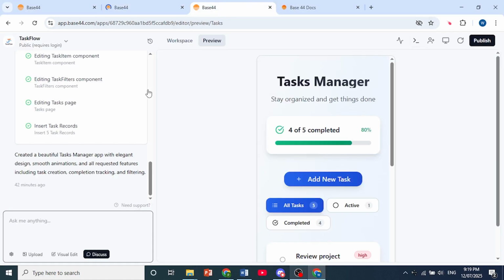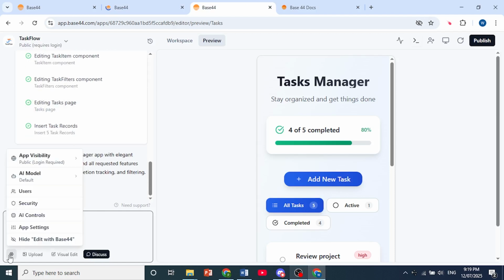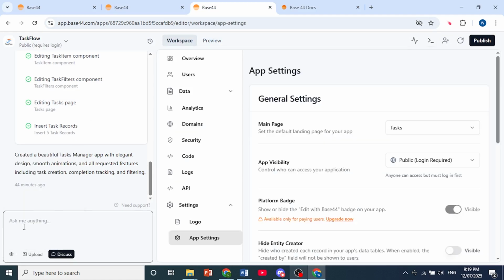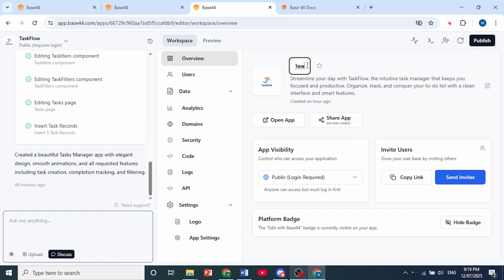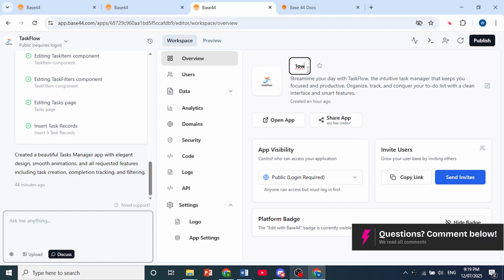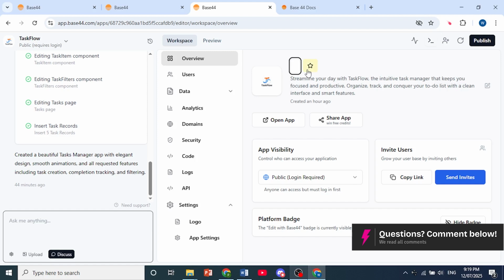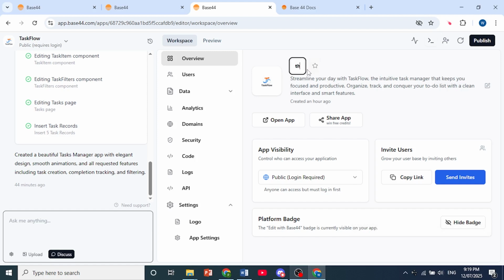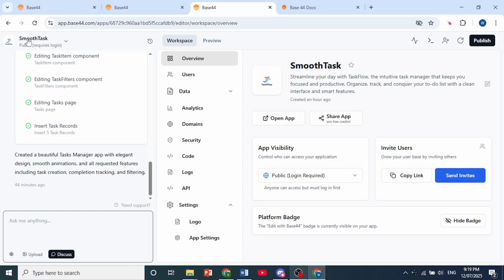How to RENAME A PROJECT in Base44 (Step by Step)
This tutorial shows you how to rename a project in Base44 to keep your workspace organized. Follow along as we update the project settings, apply the new name, and confirm the change across your dashboard. Please consider liking the video and letting us know if you have any comments, ideas or questions, we really appreciate any feedback! We have plenty of other tutorials on our channel so come and see if we can help you with anything else :)